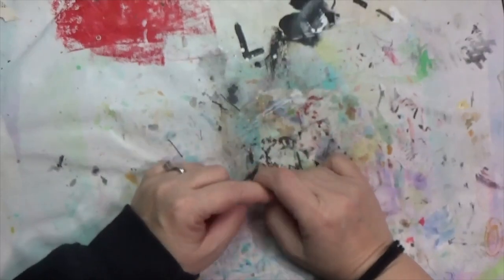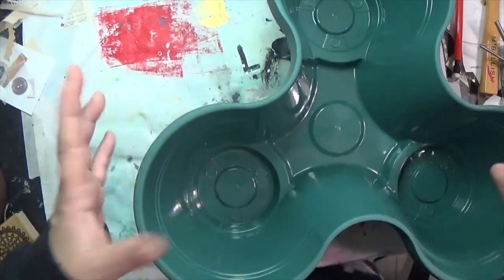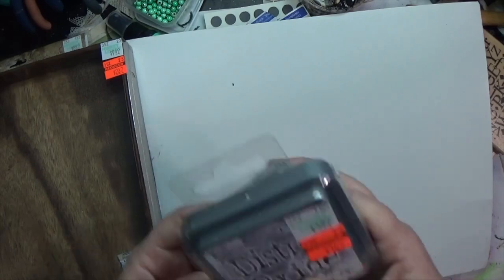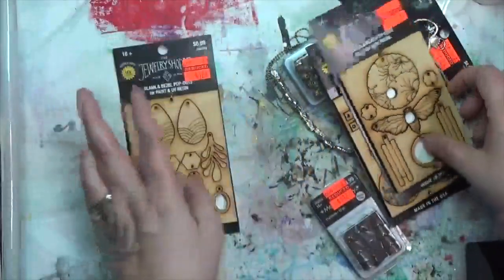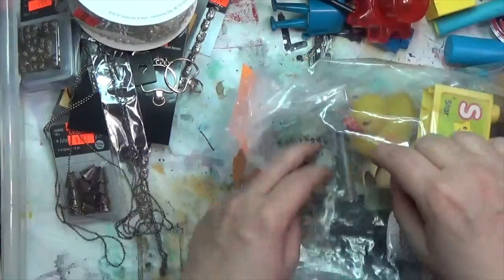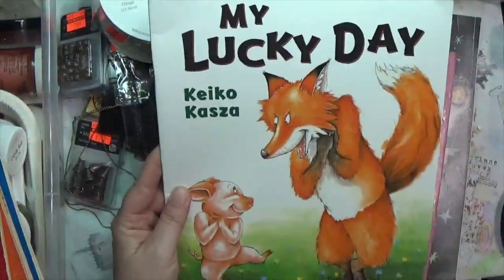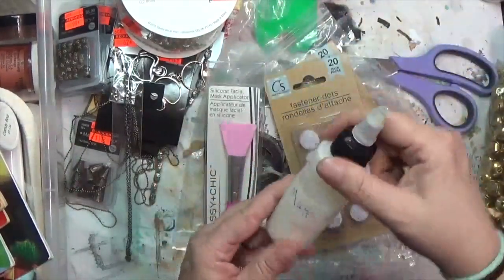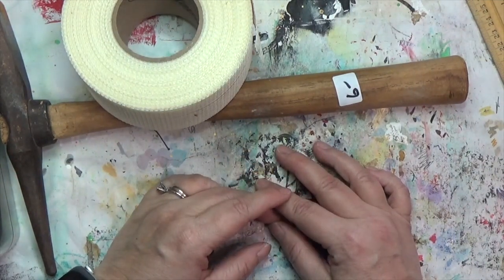Thrifty Thursday Haul Video | Estate Sale, Thrift Store, Dollar Tree, Hobby Lobby Clearance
This is such a mixed bag of thrifty hauls over a week's time. It includes some interesting finds from Dollar Tree, clearance items from Hobby Lobby, and actual thrift items from both a thrift store and an estate sale.